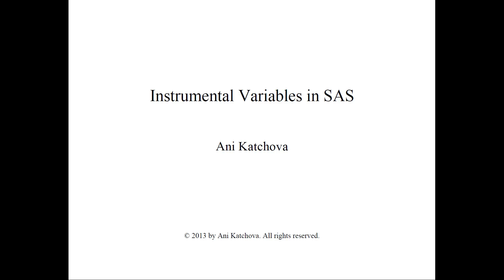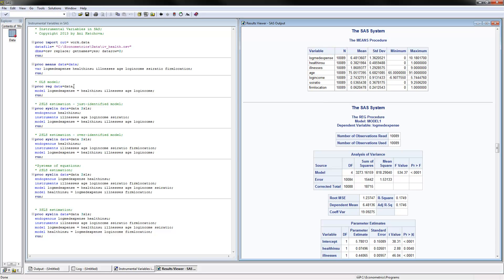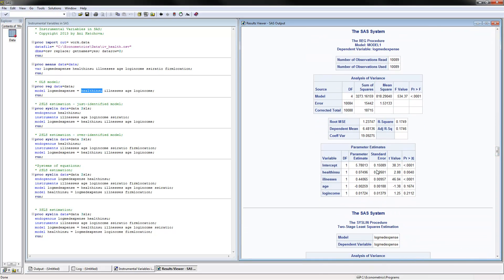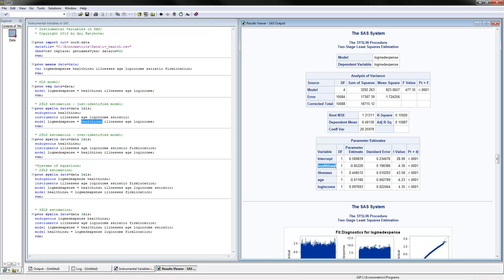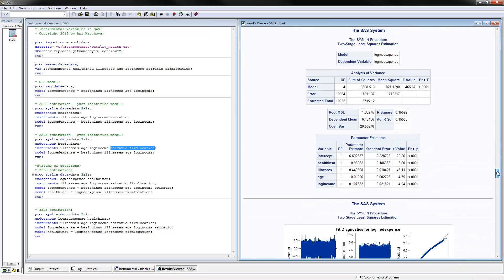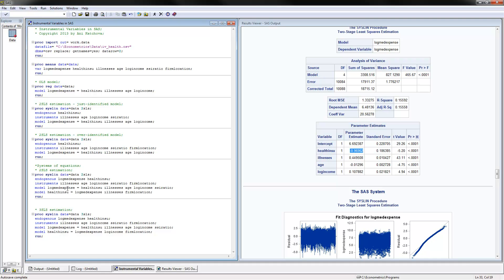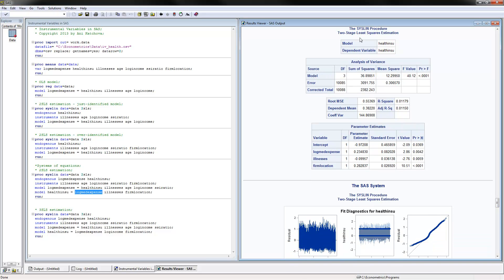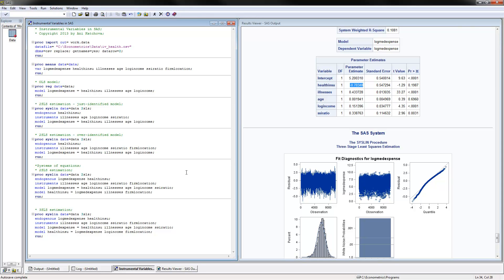Instrumental Variables in SAS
IV, Endogeneity, Two stage least squares (2SLS), Three stage least squares (3SLS) in SAS